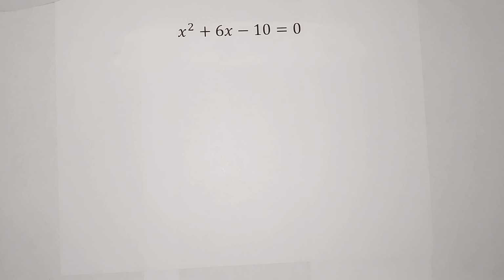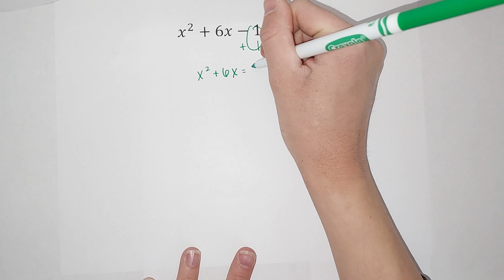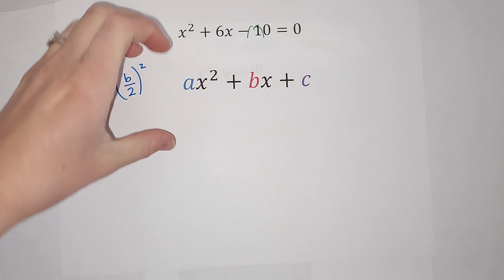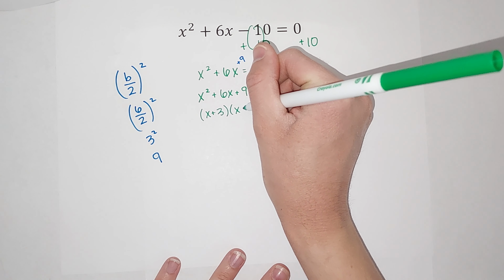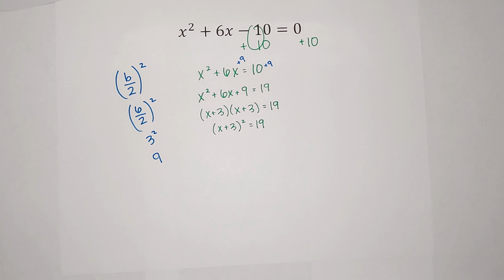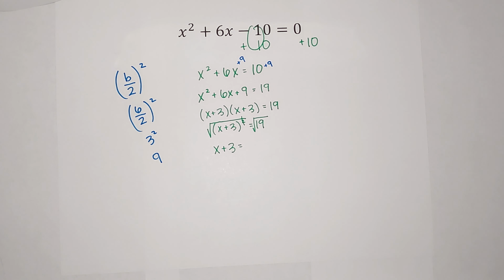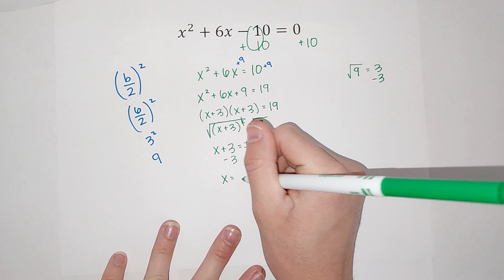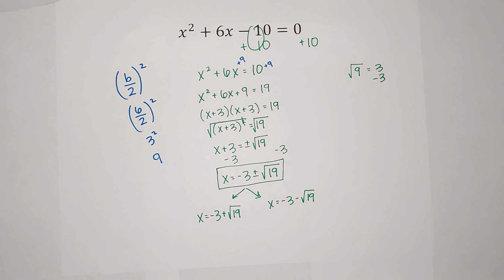When We Can't Factor: Complete the Square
Completing the Square is a very helpful tool, especially when you aren't able to factor an equation normally (though it can be used when an equation can be factored easily). To complete the square, there are a few steps we follow. The first step is to get the variables all on one side of the equation. After this, you find (b/2)^2, where "b" is the number in front of the x. After you find this number, you add it to both sides of the equation and factor. If you have done it correctly, your equation will factor to a parenthesis squared such as (x + 3)^2. You can then take the square root of both sides and solve for x!